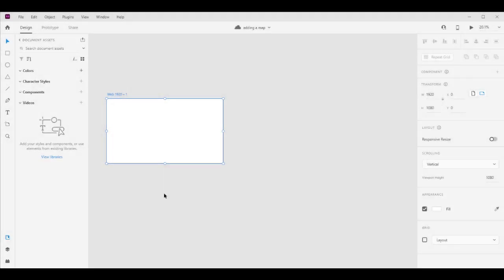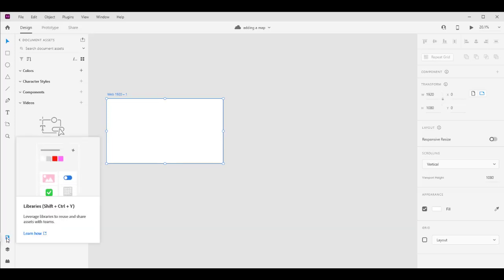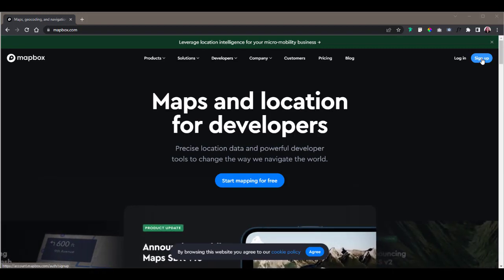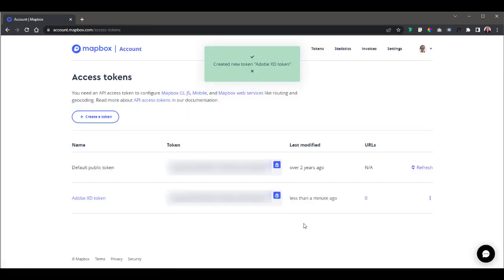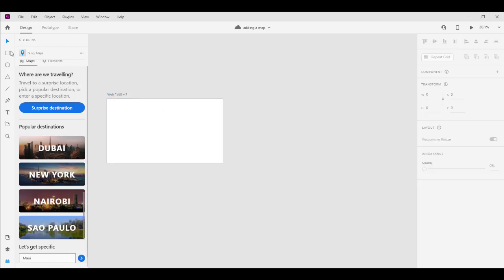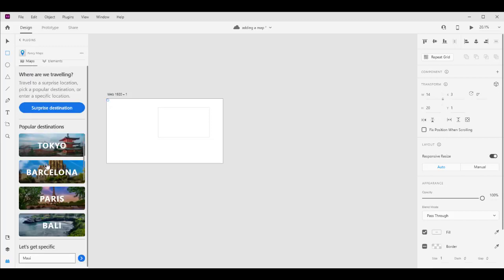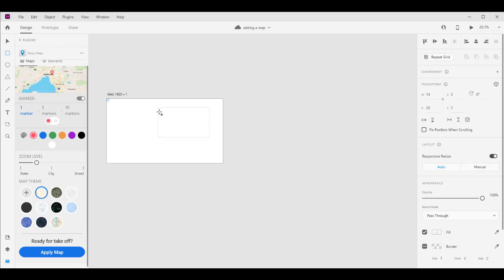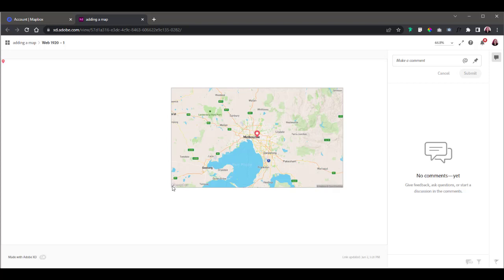Adobe XD: Adding a map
This video shows you how to use Mapbox and a plugin called Fancy Maps to add a customised map to Adobe XD.